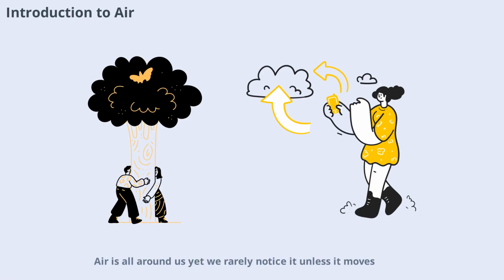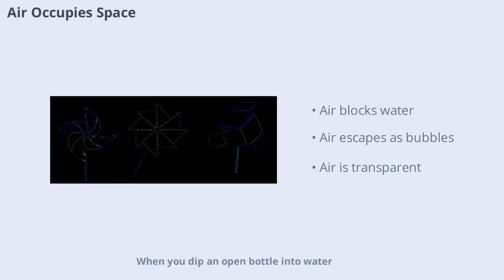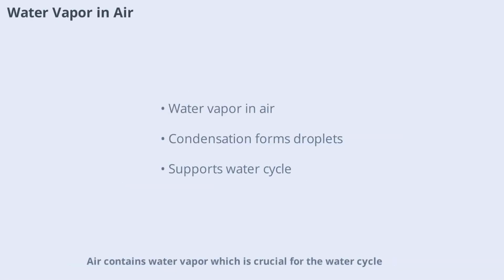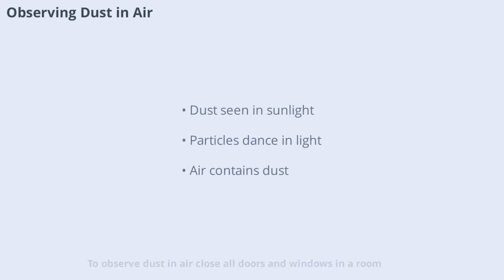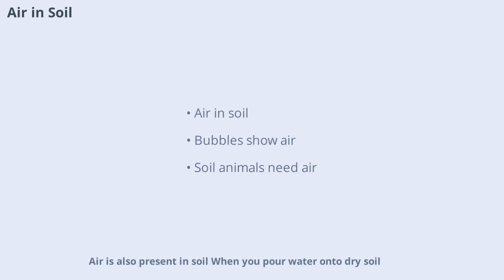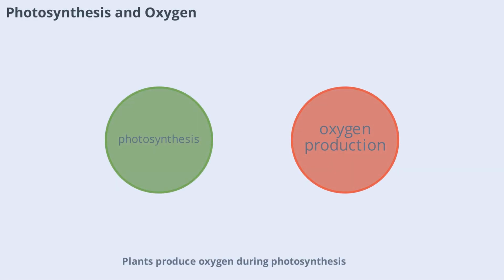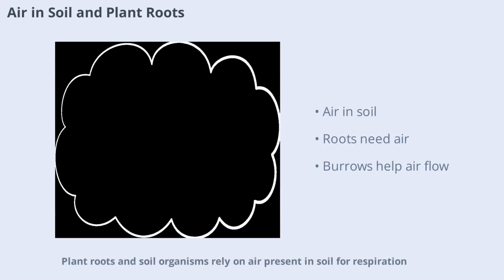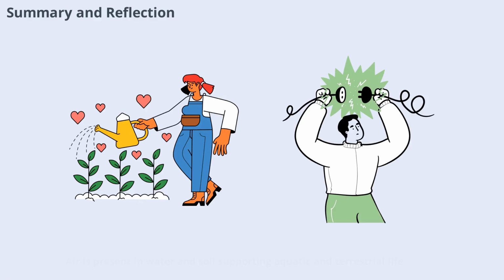NCERT Class 6 Science Chapter 15 | Air Around Us | Full Chapter Explanation for UPSC & Foundation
In this video, we cover NCERT Class 6 Science Chapter 15 — Air Around Us in an easy and detailed way. Learn about composition of air, oxygen, nitrogen, carbon dioxide, importance of air, atmosphere, and how living organisms depend on air for survival with practical examples and conceptual clarity.